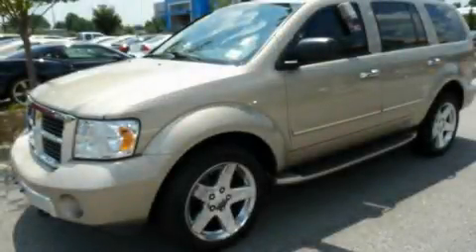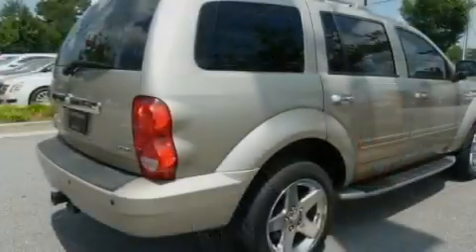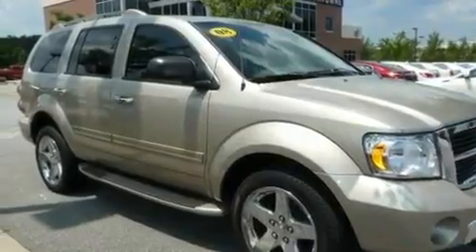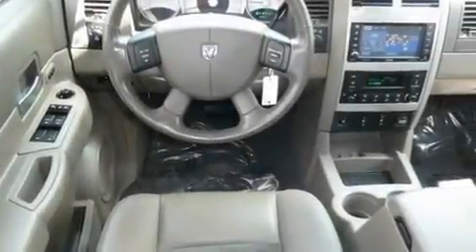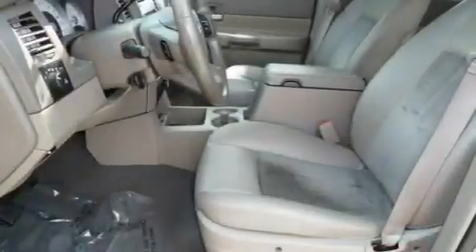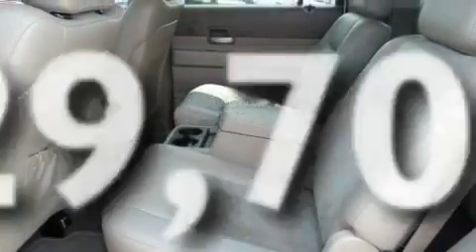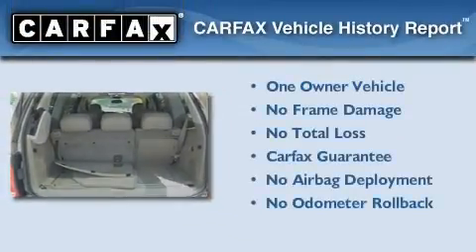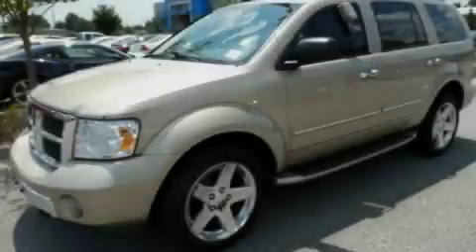2008 Dodge Durango Newnan GA 30265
Year : 2008
 Make : Dodge
 Model : Durango
 Engine : Gas V8 5.7L/345
 Trans . : Automatic
 Exterior : Light Sandstone Metallic
 Miles : 29,702
 Interior : Khaki
 SOUTHTOWNE CHEVROLET OLDSMOBILE
 695 Bullsboro Dr
 Newnan , GA 30265
 2008 Dodge Durango Newnan GA